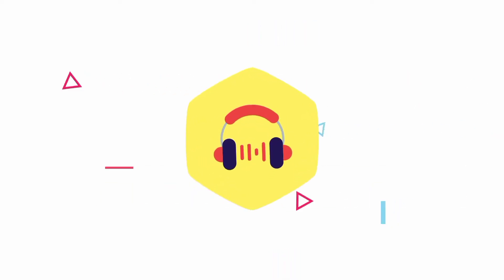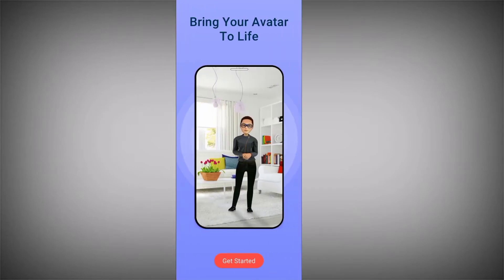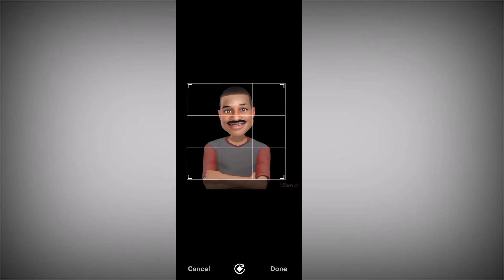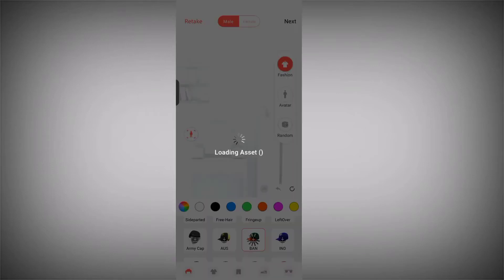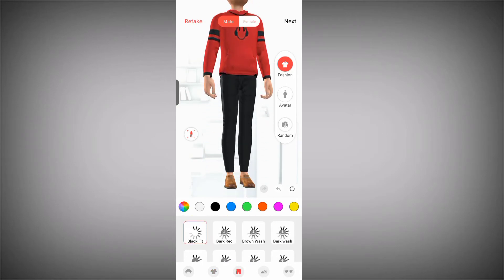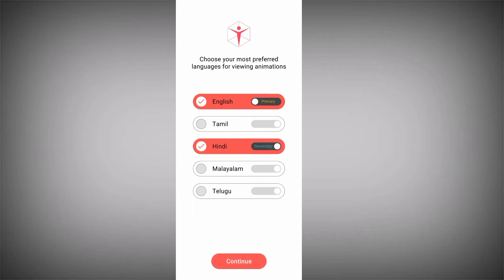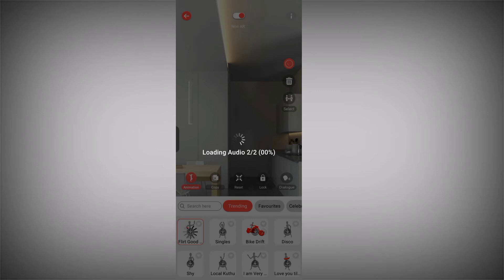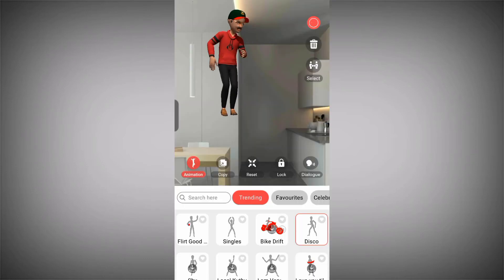How to Create 3D Dance Animation with TaDa Time Avatar App